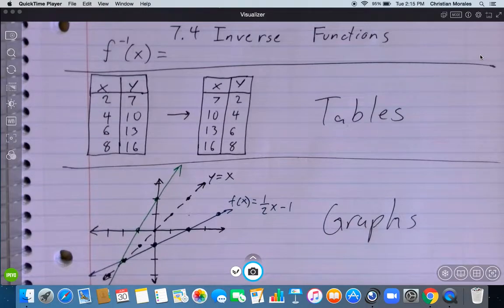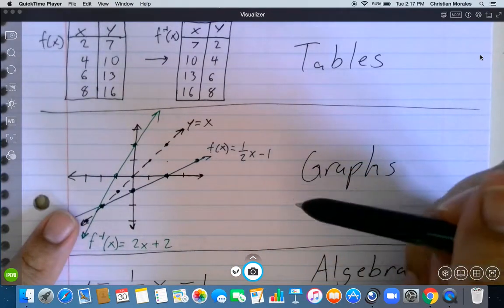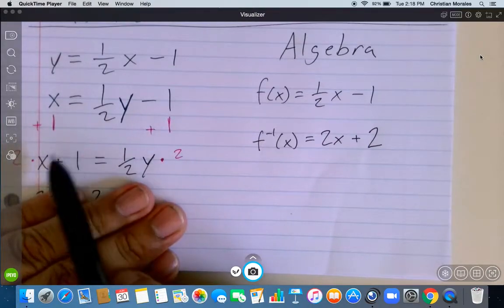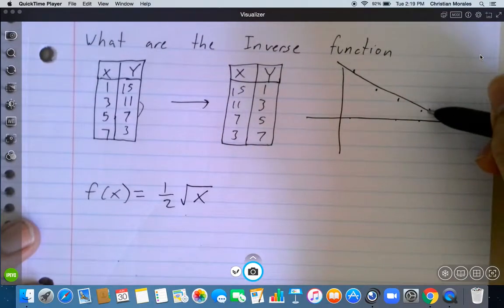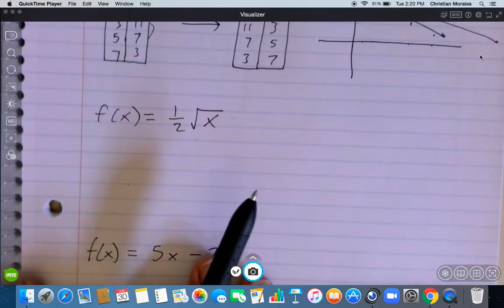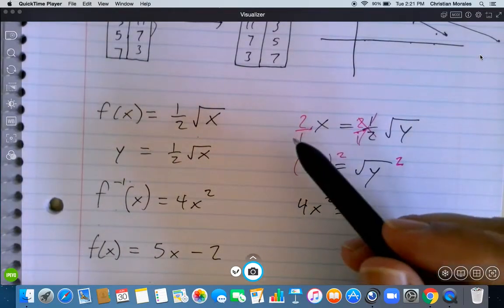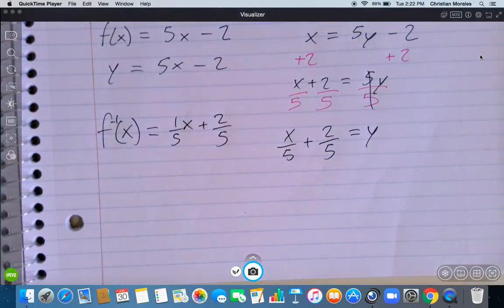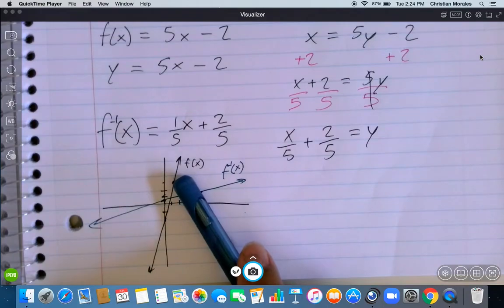7.4 Inverse Functions